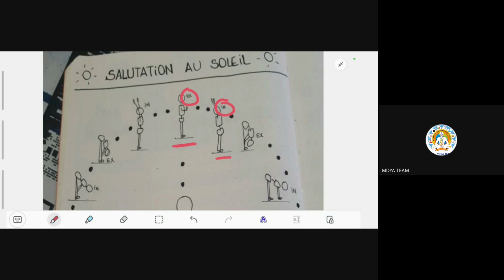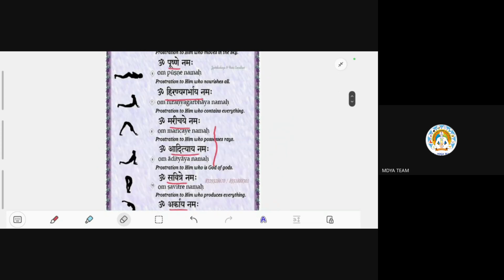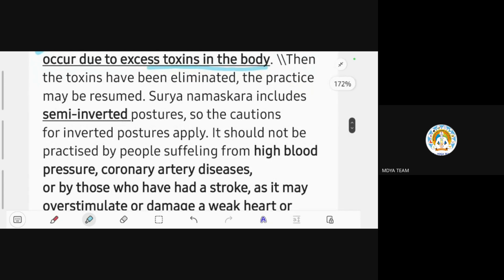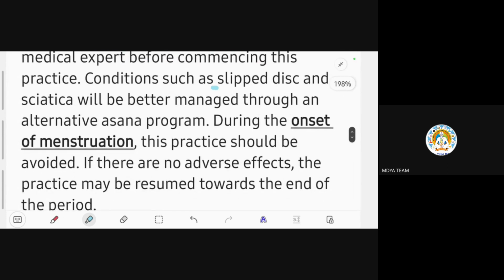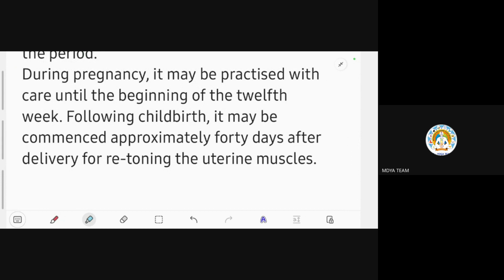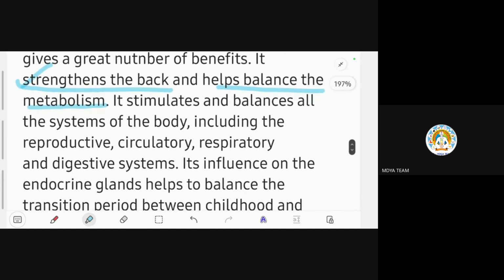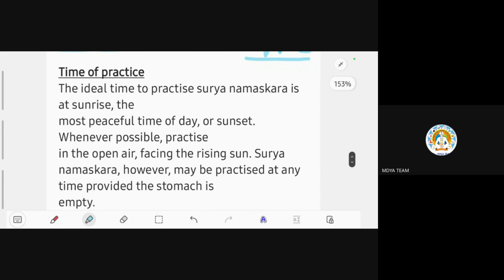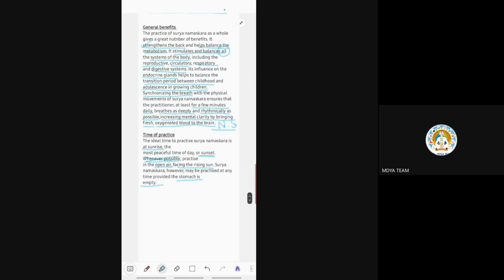Class 6 Unit 10 Practical Yoga ugc net Surya Namaskara and Asana sequence By Parika Chopra